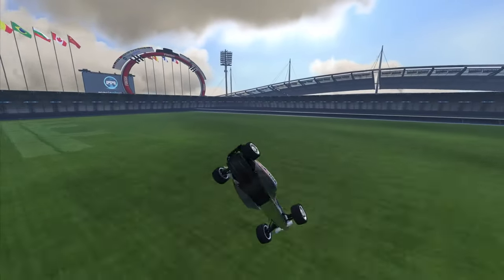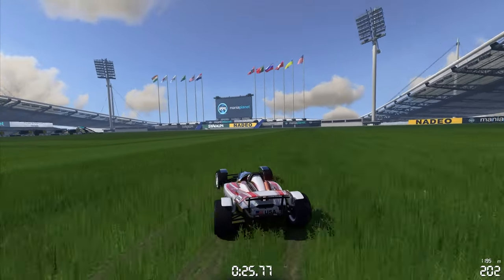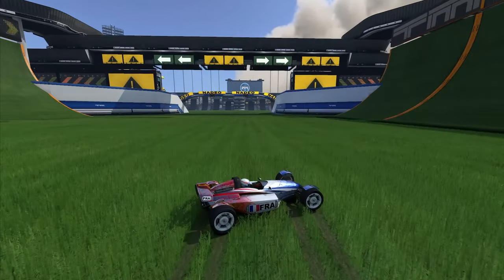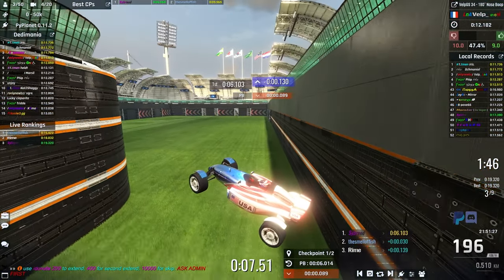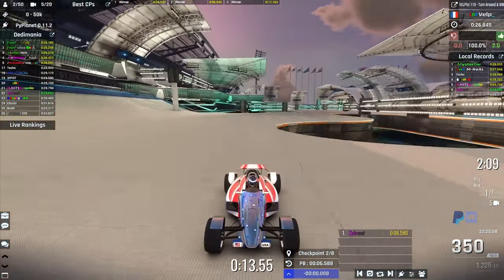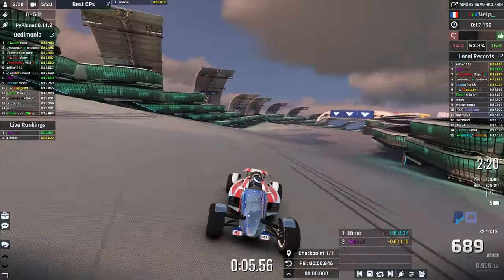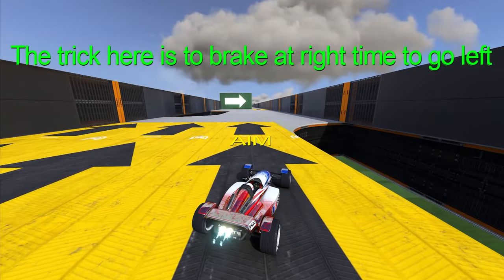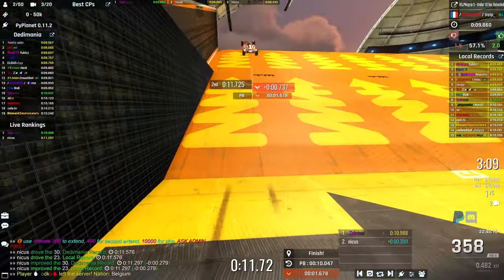The Most Chaotic, Creative Mapper on LOLMAPS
Lets take a look into the mind of Trackmania2's most chaotic mapper.
Velp has discovered quite a few unique mapping techniques, leading to some of the strangest bugs and tricks we have ever seen in this game!

0:00 intro
0:28 grass slide bonus
3:09 mini wall uber
3:50 full speed backwards
6:37 slither
7:35 mega drift
8:08 reverse mega drift